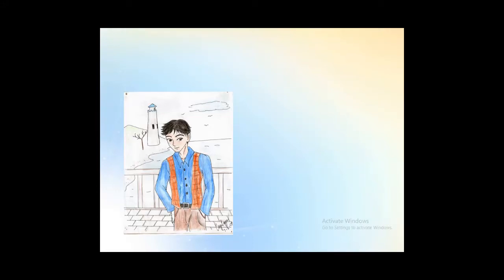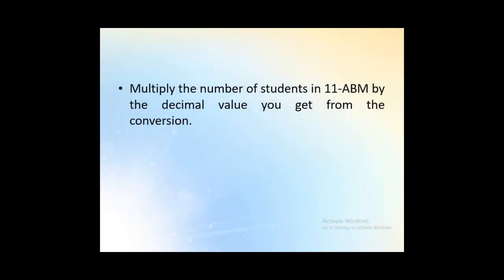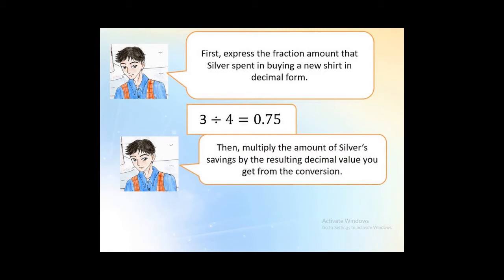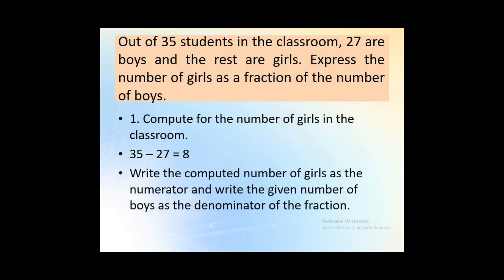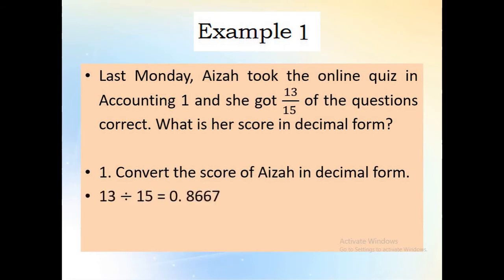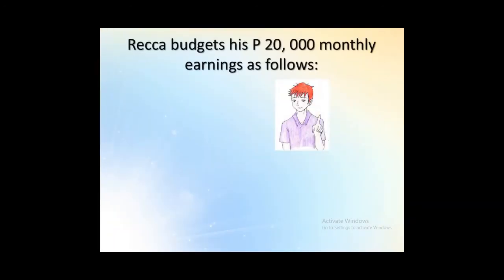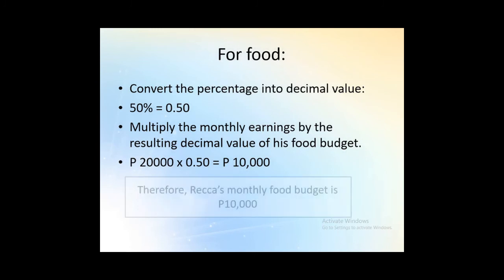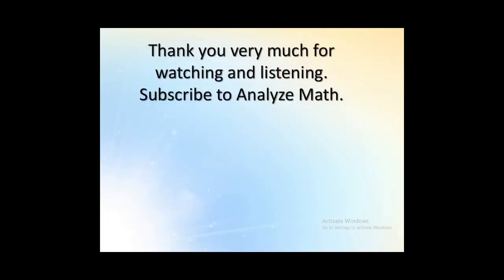Illustrating Fractions, Decimals and percentage - Business Math - Analyze Math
Hello my Business Math class..
We are going to discuss about illustrating fractions, decimals, and percentage.